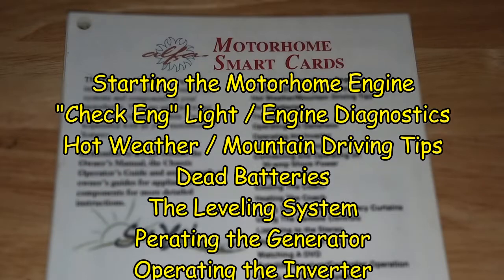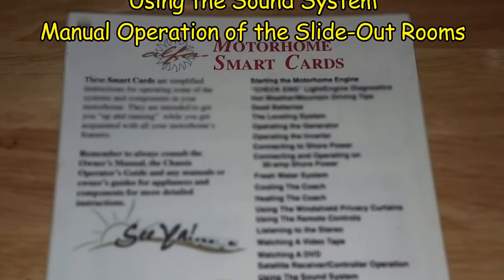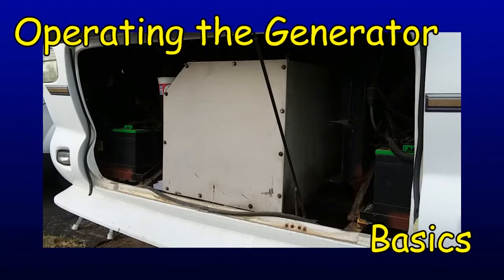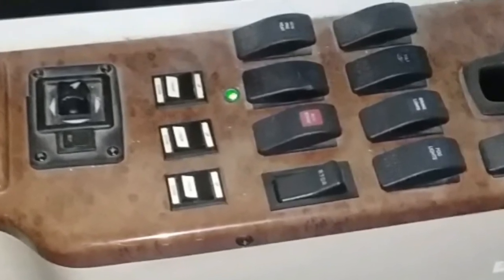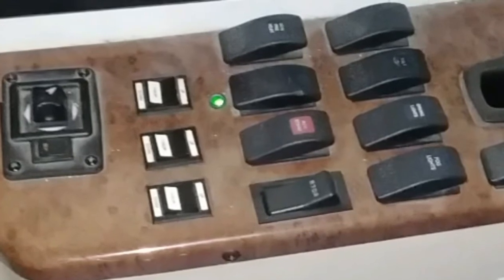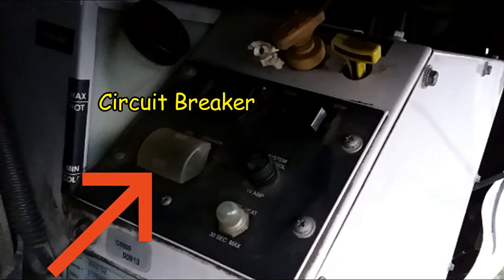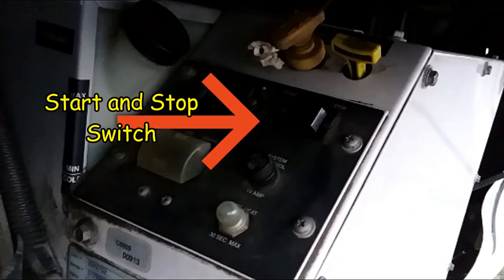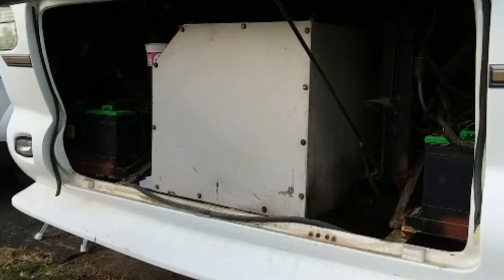Smart Videos #1 Operating the Generator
This week we start a new RV series we call Smart Videos

Our 2003 Alfa See Ya came with a lot of manuals. They made what they called Smart Cards to get the new owner up and running while they got acquainted with all of the features in the motorhome.

These were short simple reference cards with basic instructions on how to operate things like the generator, inverter, what to do when the batteries were dead and more.

Always consult the owners manual for more detailed instructions.

We're calling this new series Smart Videos, while these are somewhat like the Smart Cards, these videos will include more graphics than the cards and some of our insight from living in the motorhome for more than 3 years.

Generac RV Generator operation